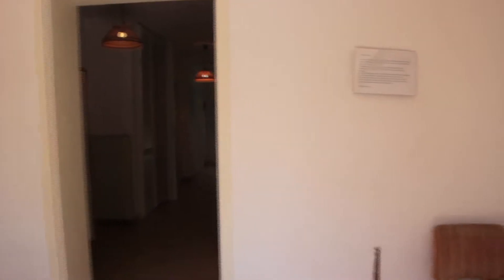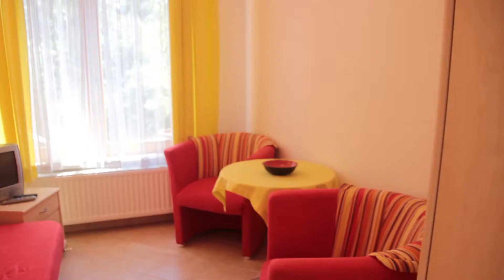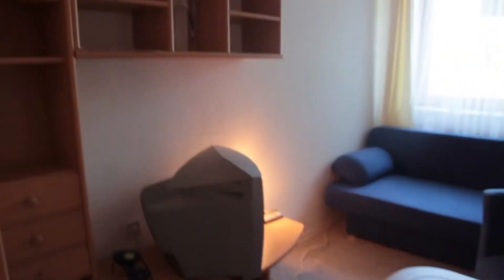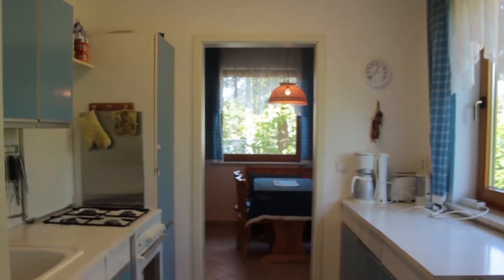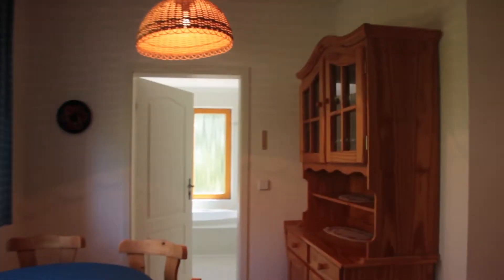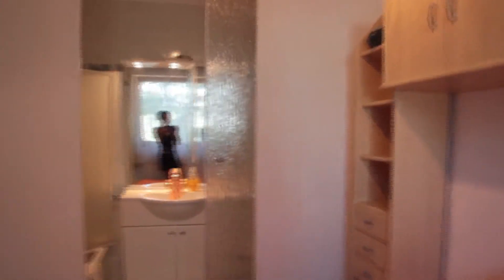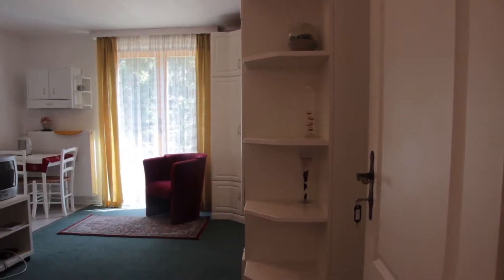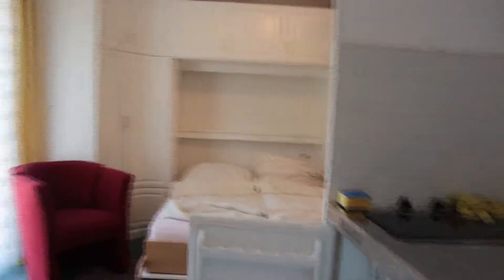Rooms and apartments for rent in shared house in Schulzendorf - Spotahome (ref 239465)